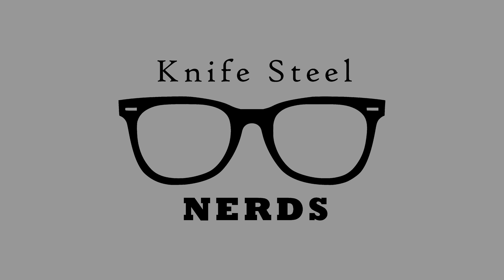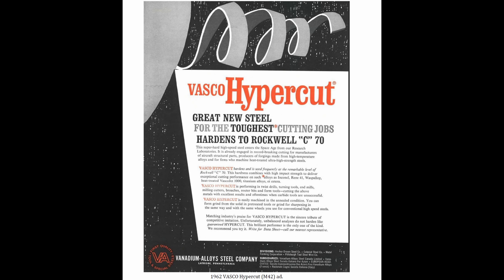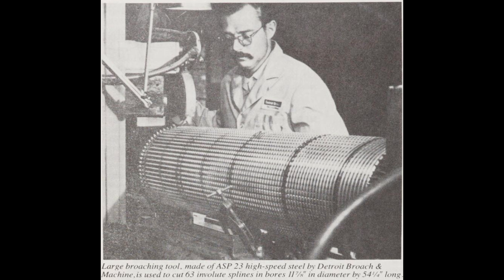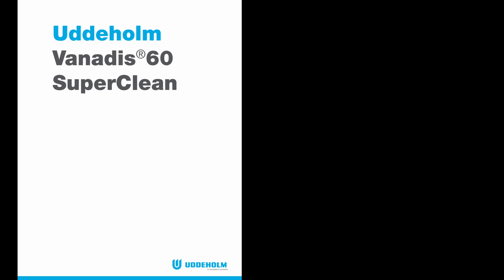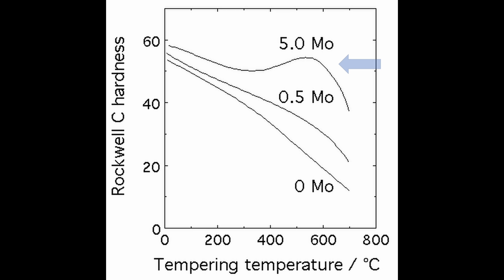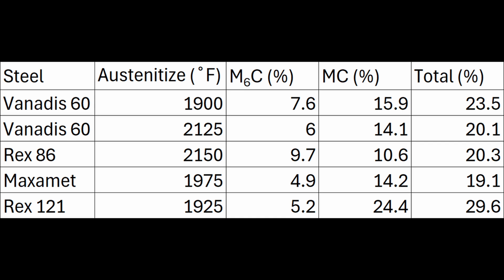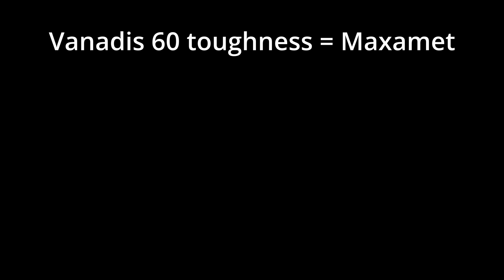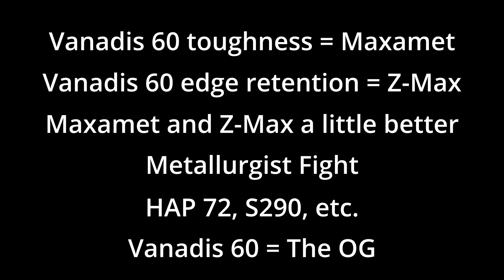Vanadis 60 Super High Speed Steel - 70 Rc and 7% Vanadium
New study by myself and Malachi Chou-Green looking at Uddeholm's Vanadis 60, a powder metallurgy high speed steel that reaches 70+ Rc and has 6.5% vanadium. We tested its properties and found how it compares to other super high speed steels like Maxamet and Z-Max.